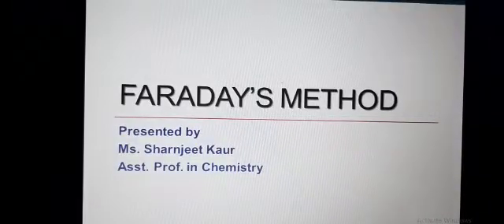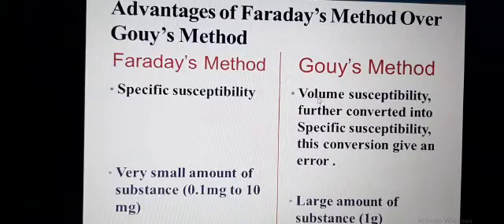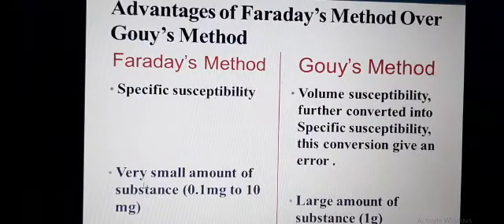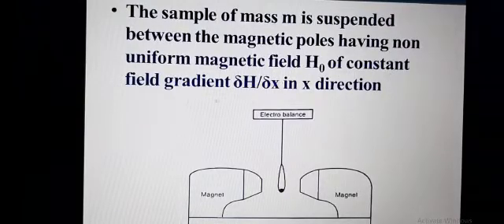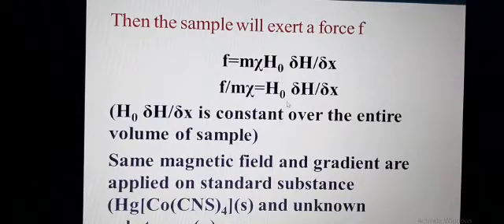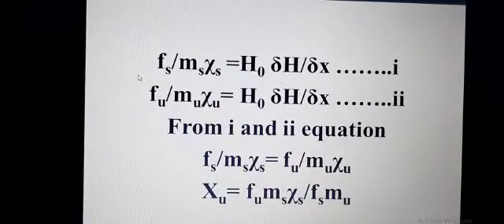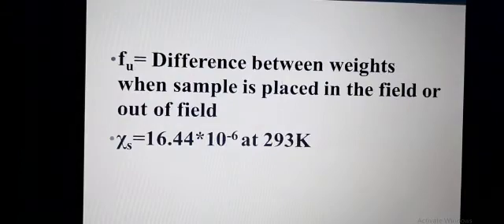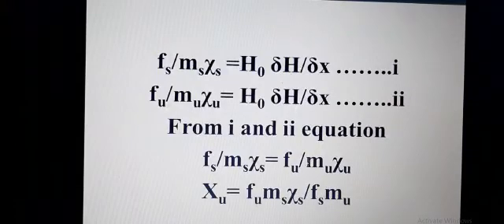Faraday's Method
Ms. Sharanjeet Kaur